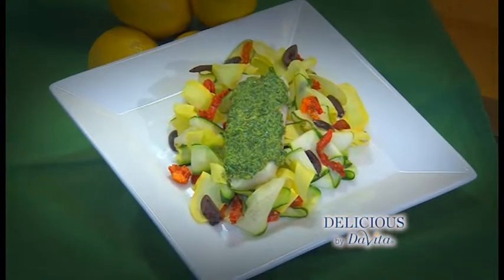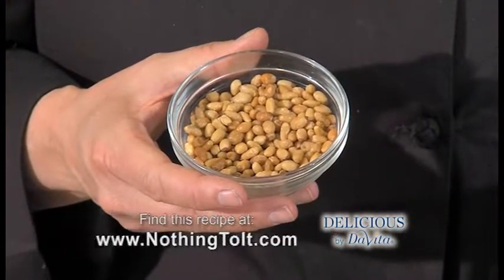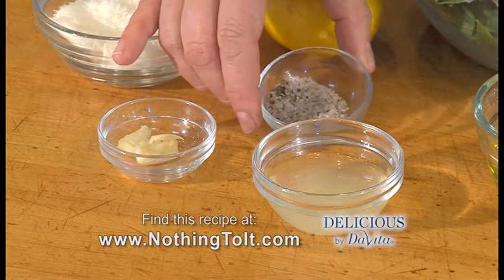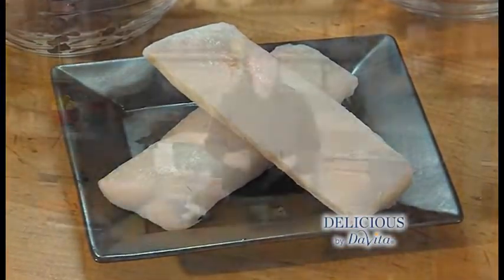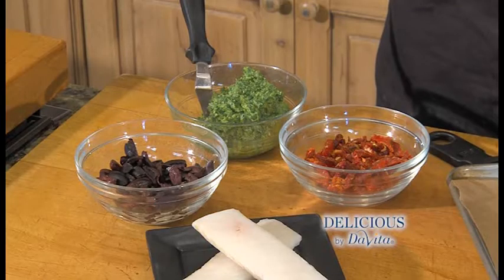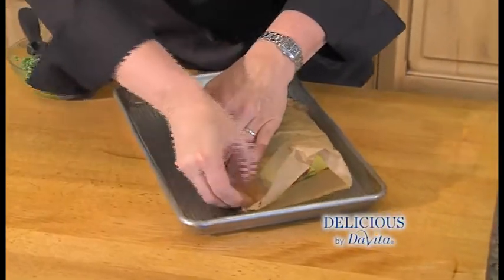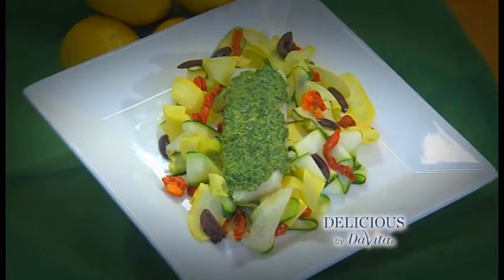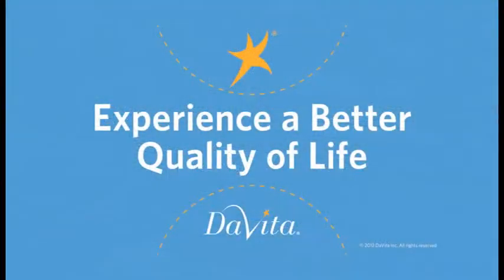DbD_Black Cod with Lemon Basil Pesto_NothingToIt_no slate